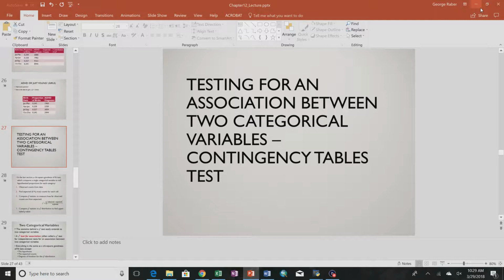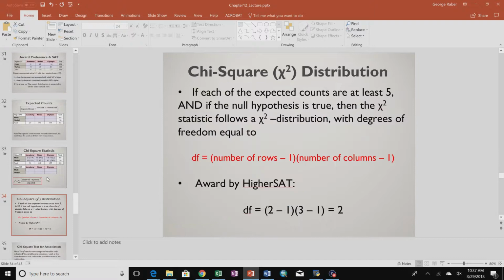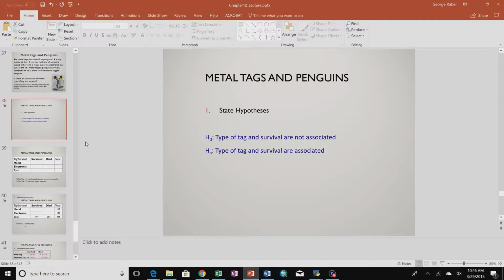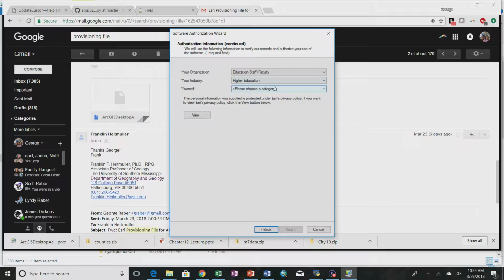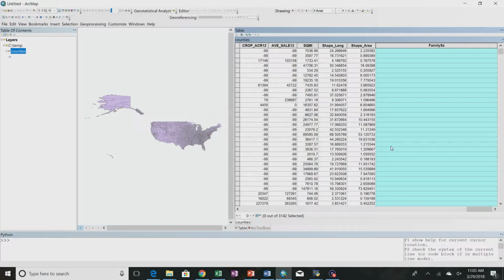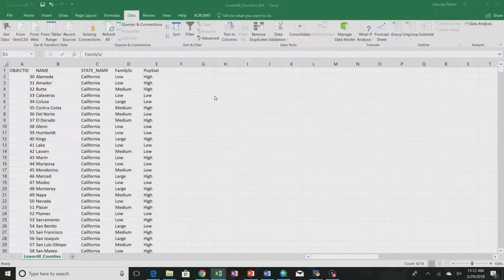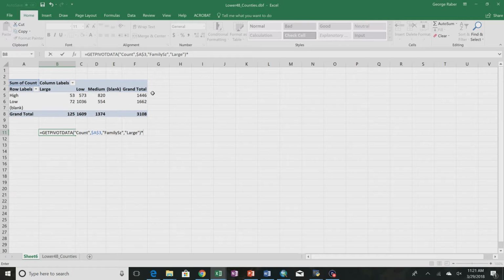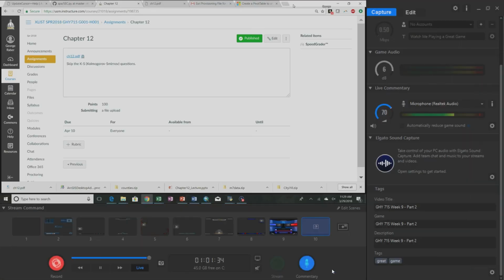GHY 715 - Week 9 - Part 2